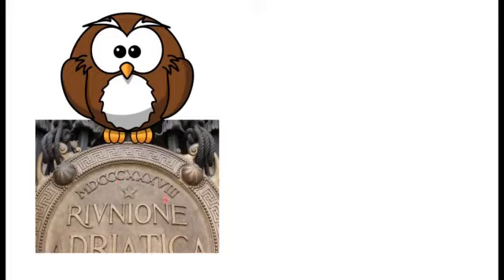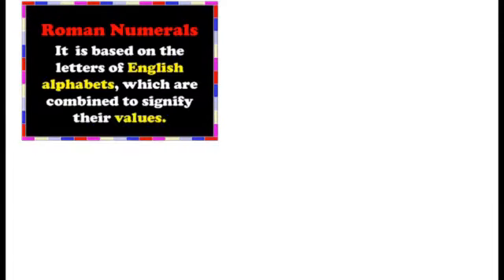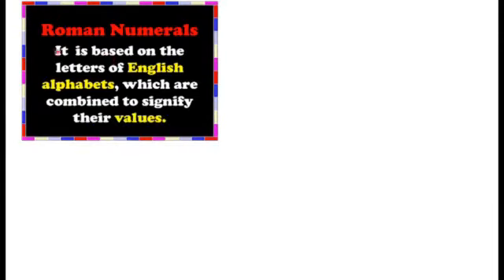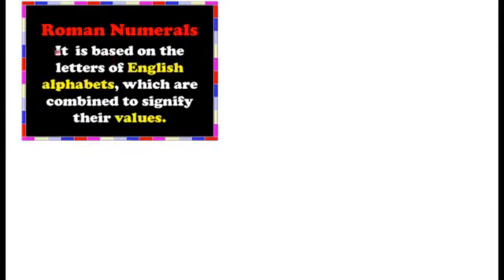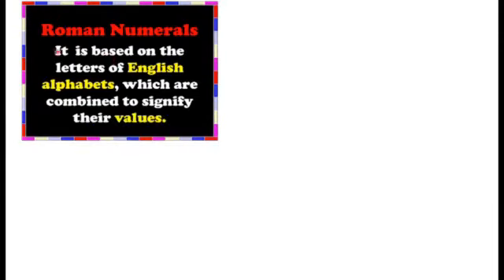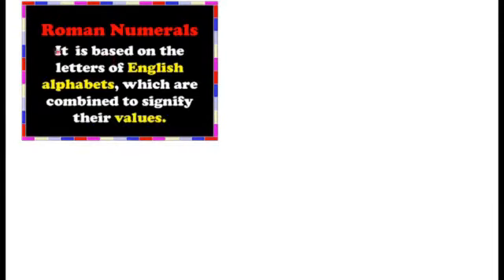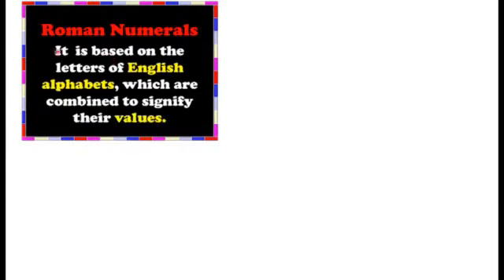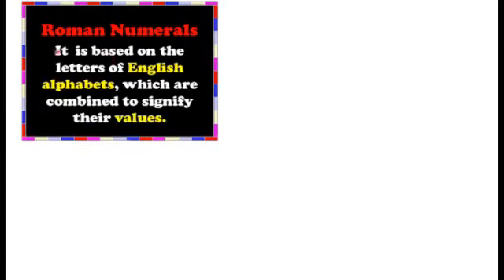Class -5 Subject - Maths Chapter-1 Large Numbers part-5 Toxic Roman Numerals